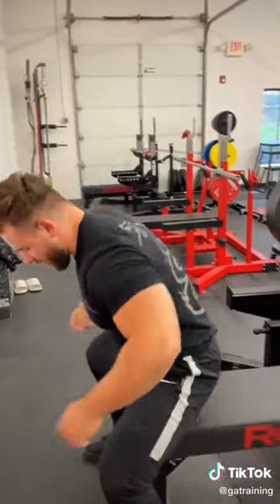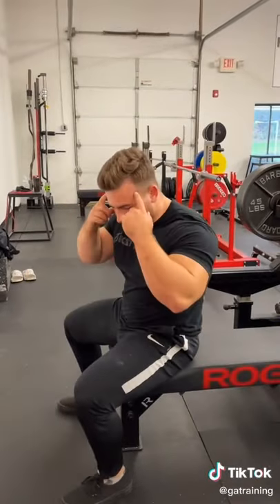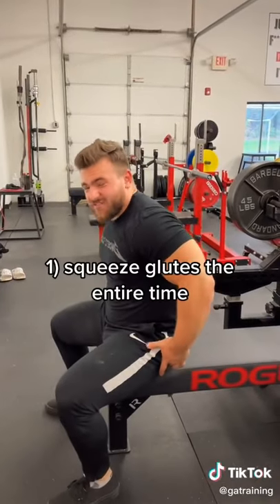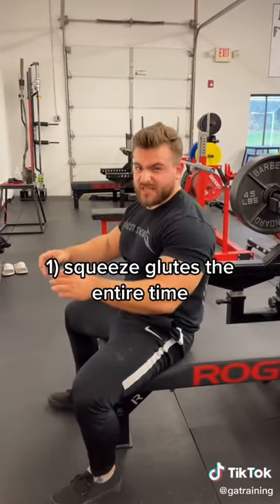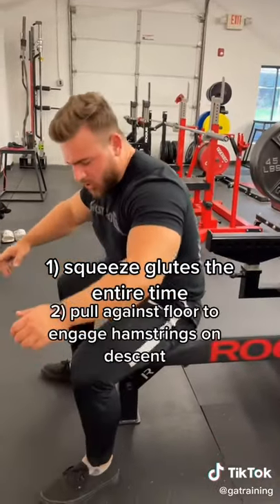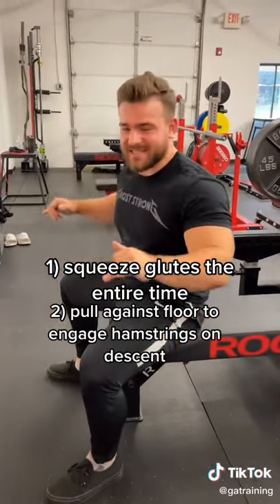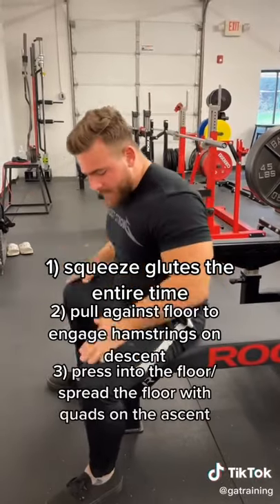How important is LEG drive in the bench press...? (TikTok